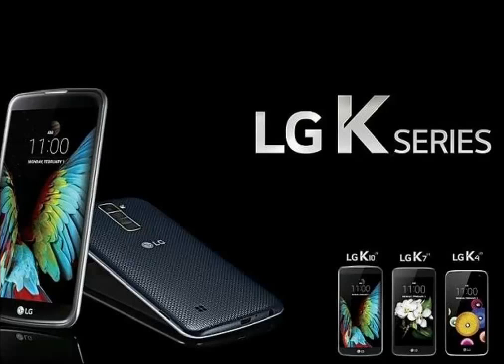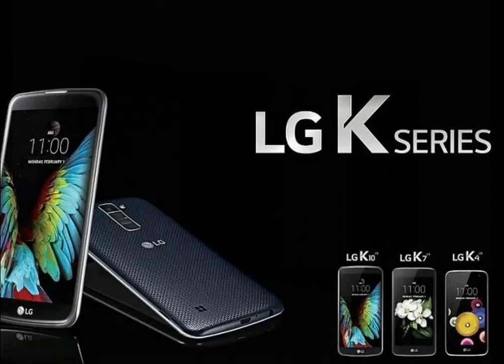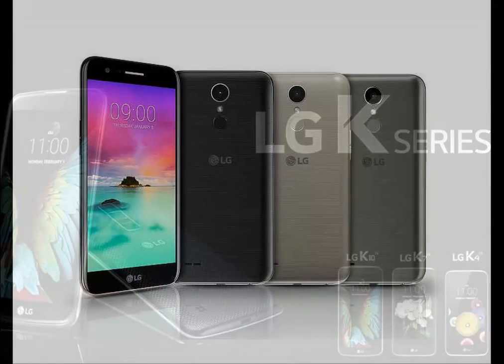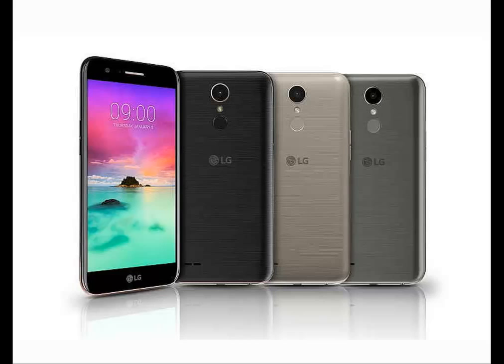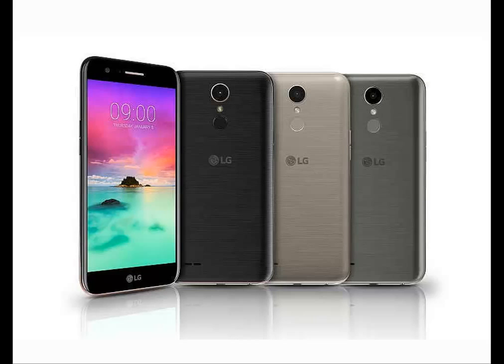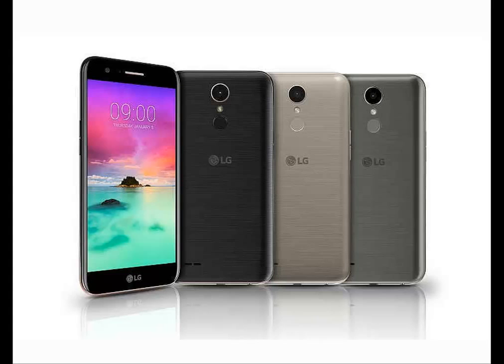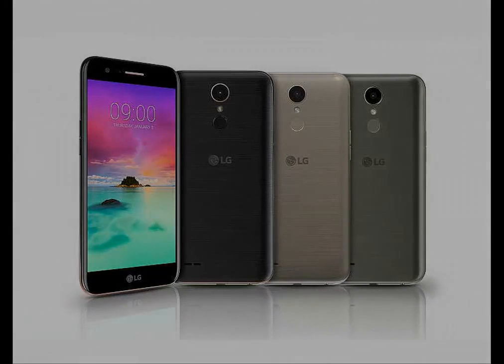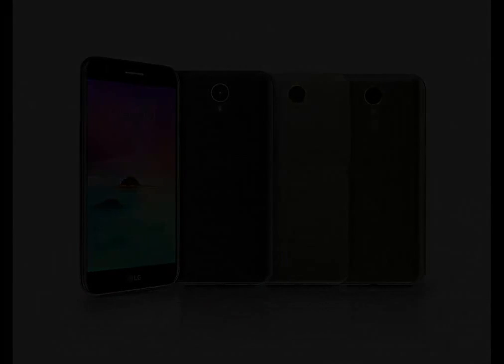LG K3 2017 Full Phone Specifications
Technology Review TechnologyReview Science and Technology ScienceandTechnology Latest Technology News LatestTechnologyNews New Technology NewTechnology Tech News Today TechNewsToday